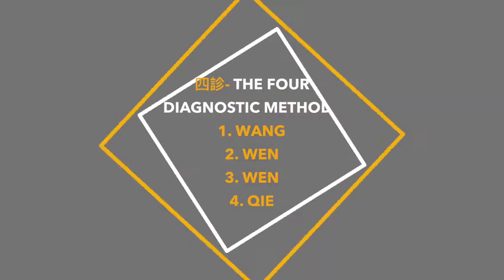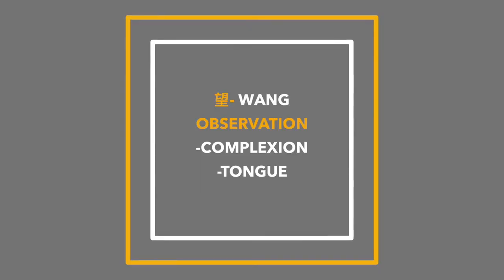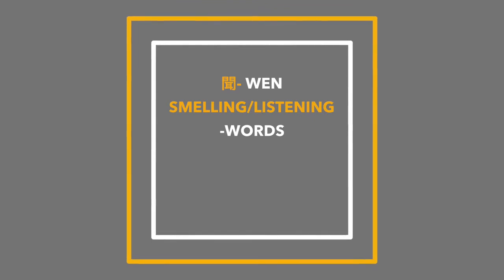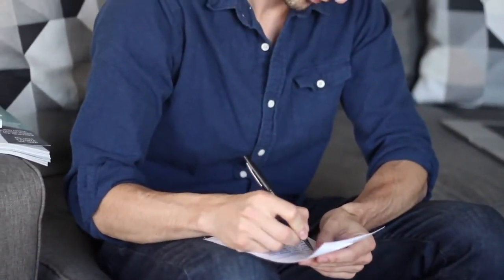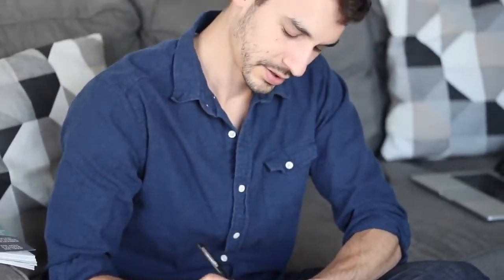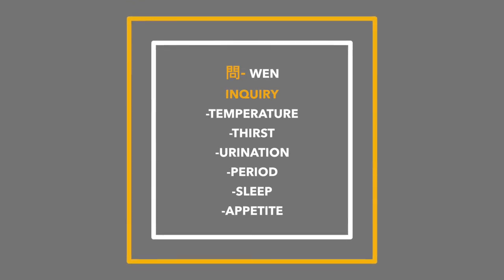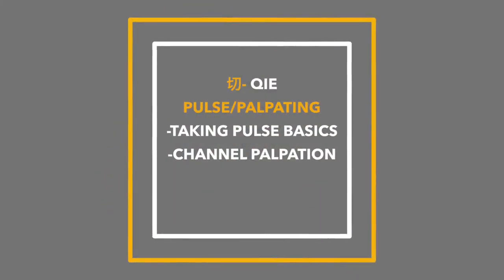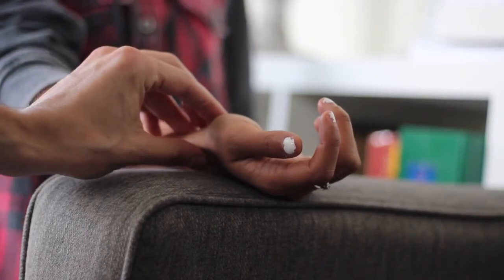Traditional Chinese Medicine Diagnosis A Beginner's Guide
Traditional Chinese Medicine